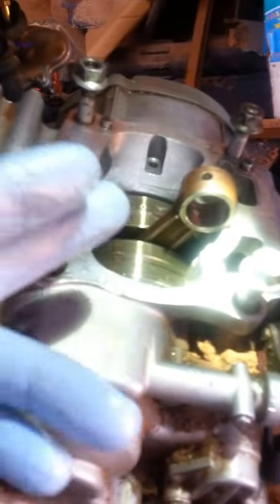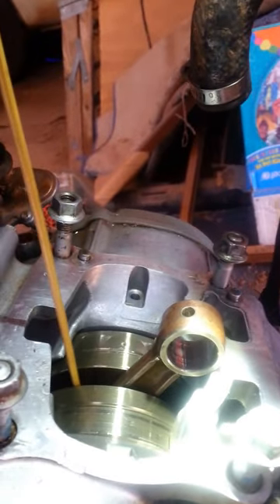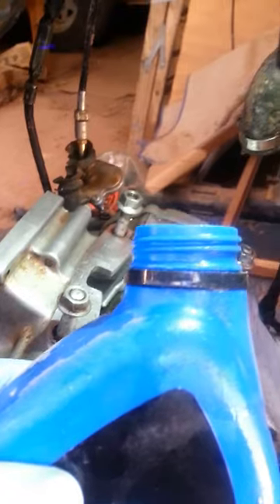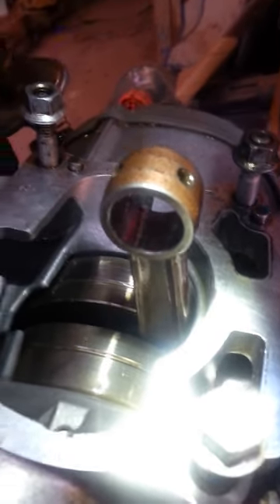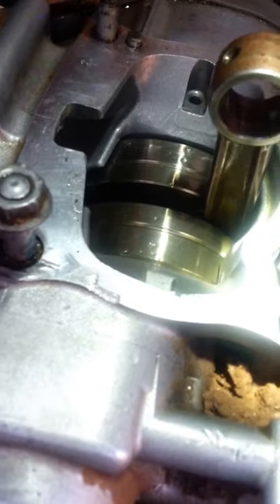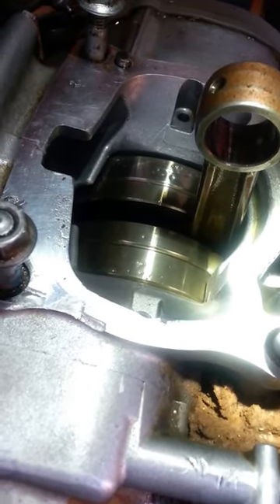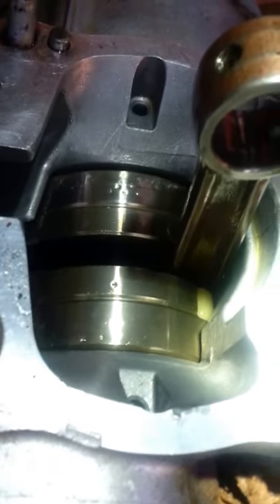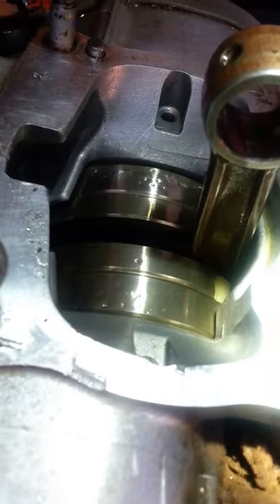Easy shortcut to Clean any debris out of a Dirt bike Crankcase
My method of how to Clean anything that got into your Crankcase" without" splitting the case, " do at your own risk"